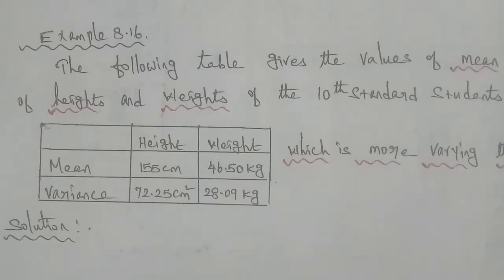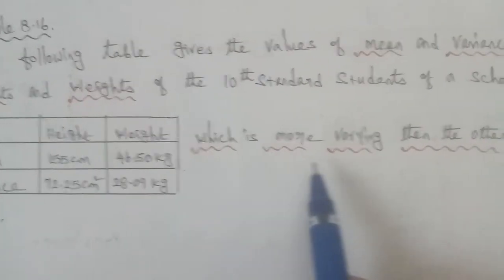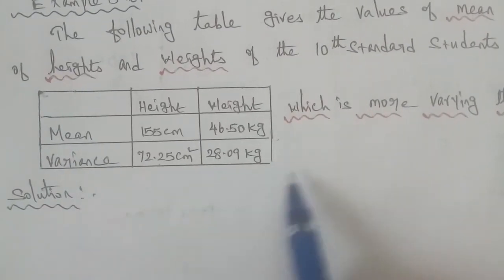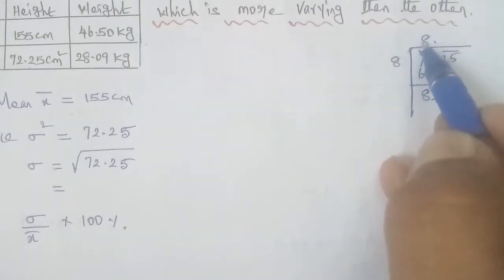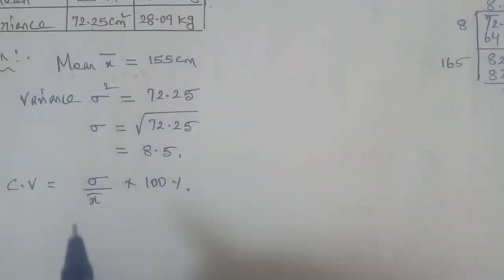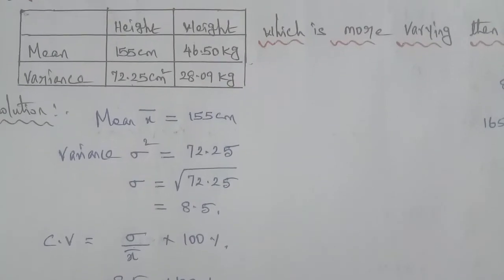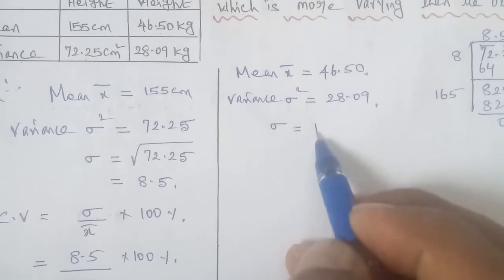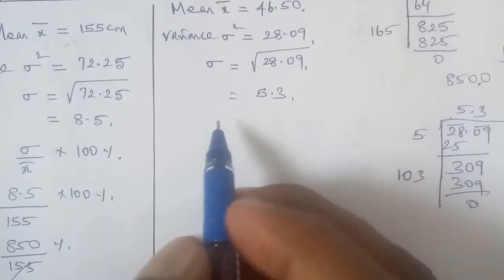Tn 10 maths| example 8.16|state board | statistices and probability |chapter 8 |gmrrao maths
TN New syllabus class 10 maths

Chapter 8 statistices and probability

example 8.16